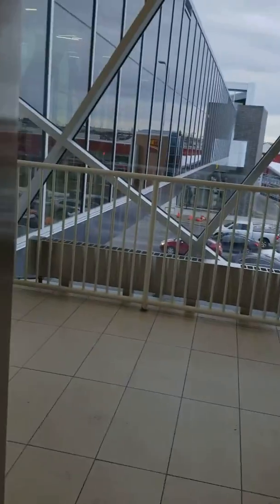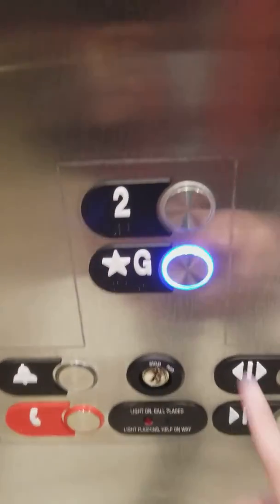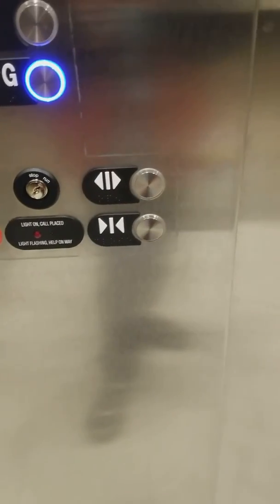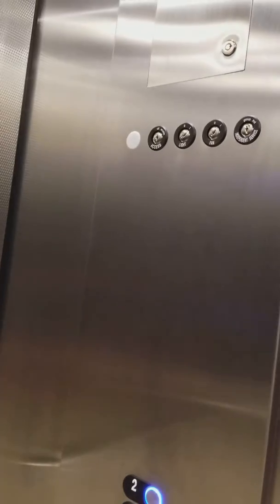NEW OTIS ELEVATOR !